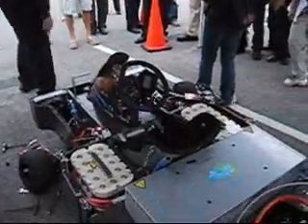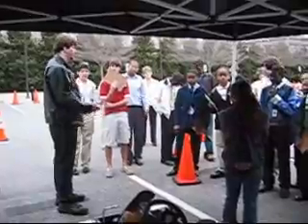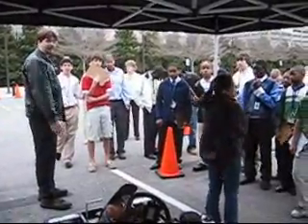Students at NHA see LTUs Element One.rev2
On April1, 2009 hundreds of local middle school and high school students came to the National Hydrogen Association's conference in Columbia, South Carolina to see Lawrence Technological University's hydrogen fuel cell powered Element One racing vehicle. This video shows a few clips of those student interactions with the Element One team.